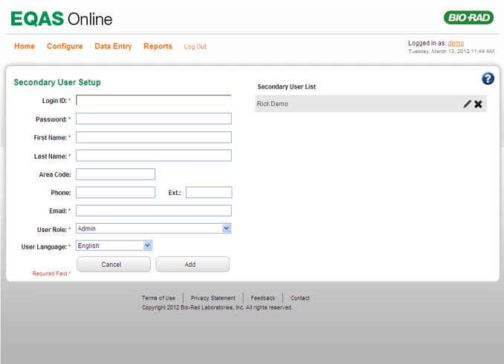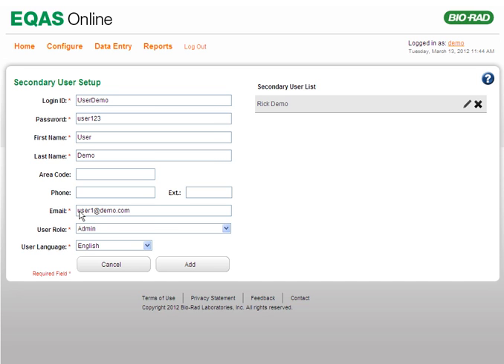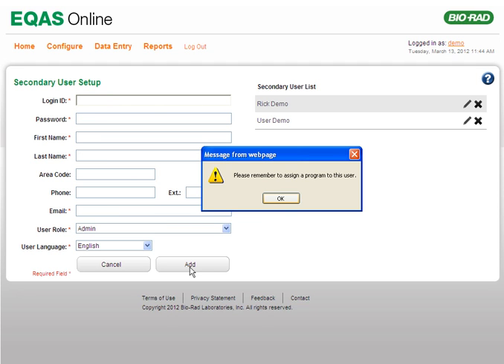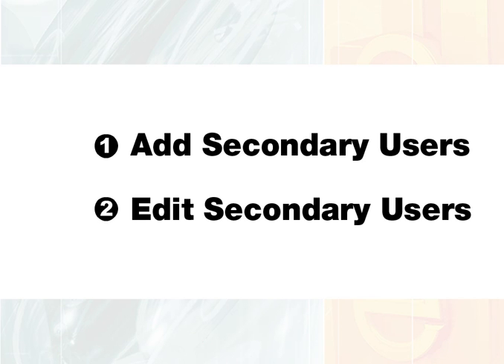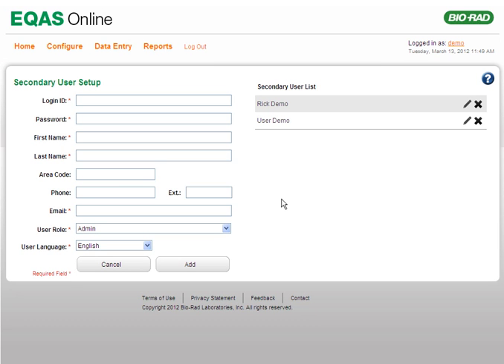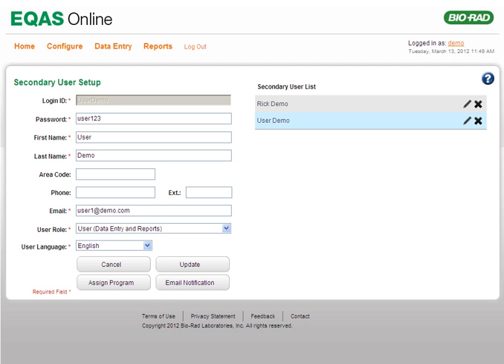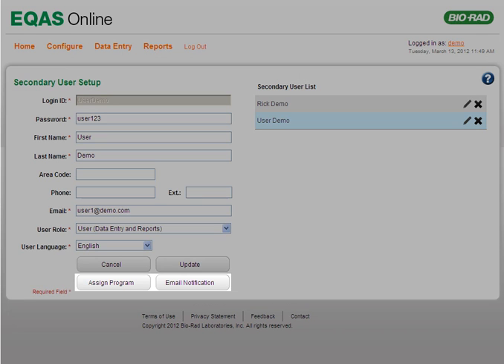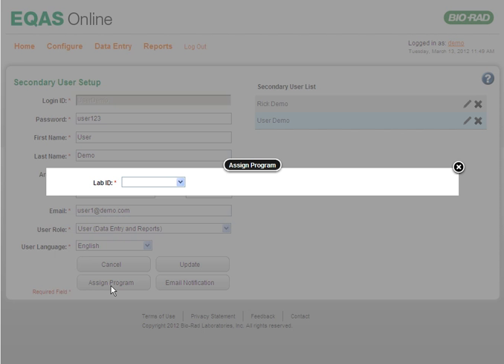Bio-Rad EQAS Online Training - Part 6 - Secondary User Setup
EQAS Online is a web-based reporting system for the External Quality Assurance Services (EQAS) that allows customers to setup their EQAS Programs and submit results to Bio-Rad.  EQAS Online is available through